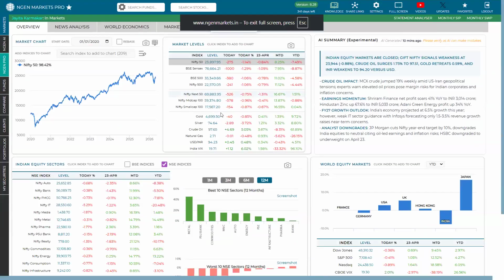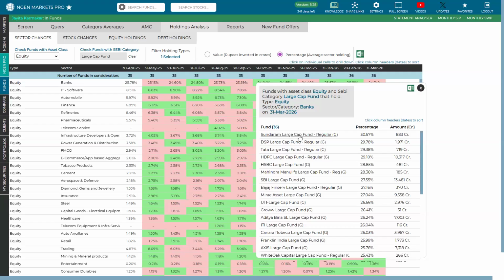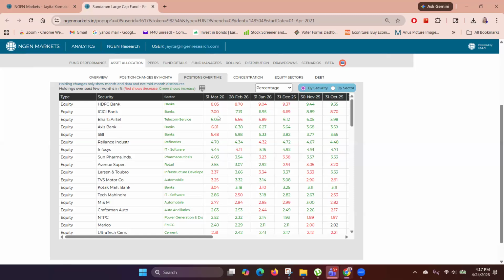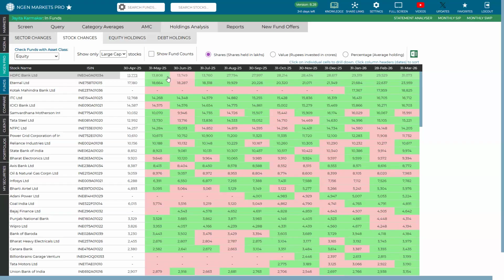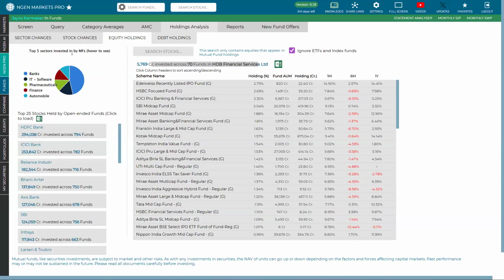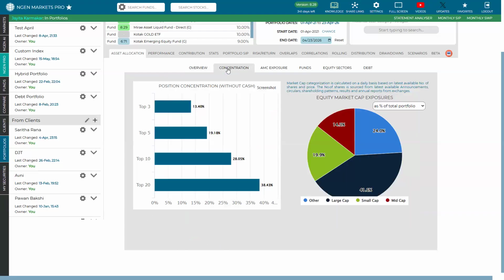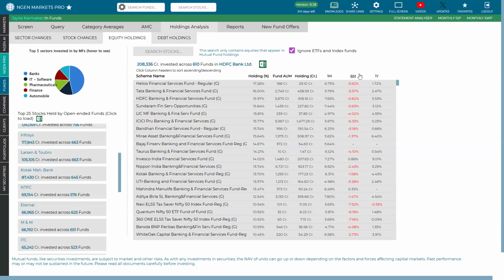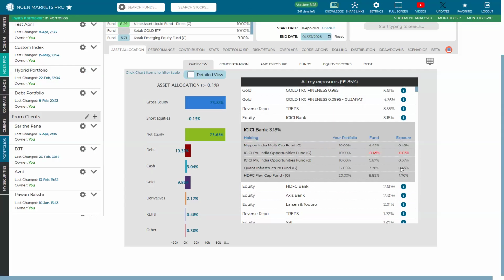Mutual Fund Holding Analytics | Training on 24th April 2026 | Webinar Series